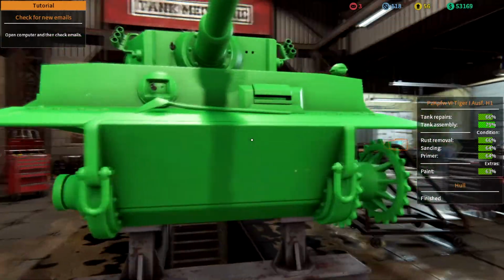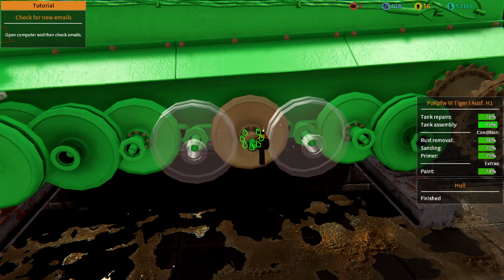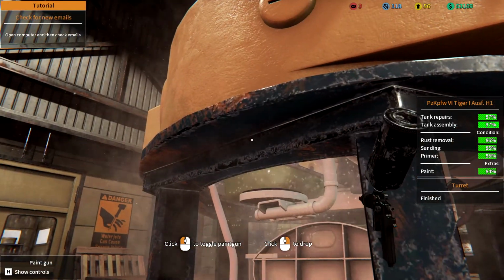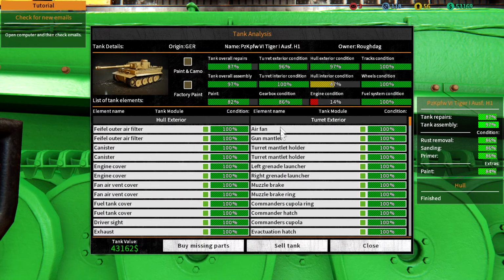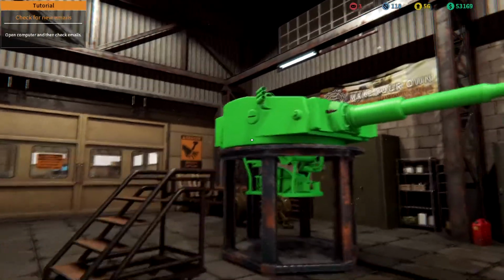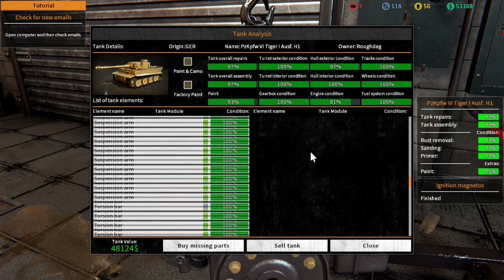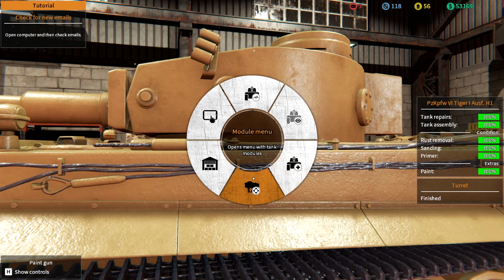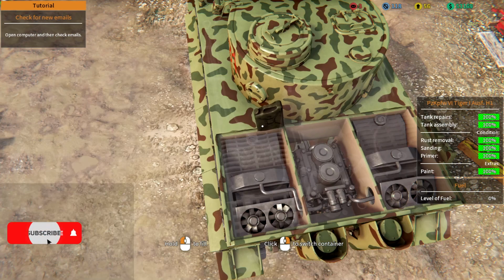Tank Mechanics Simulator #5 - Tiger 1 Part 2!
Finishing off our Tiger build! do you like it?